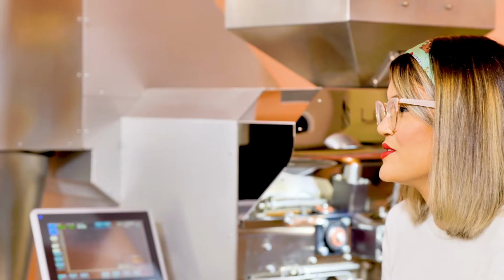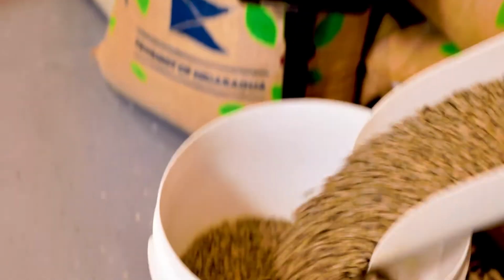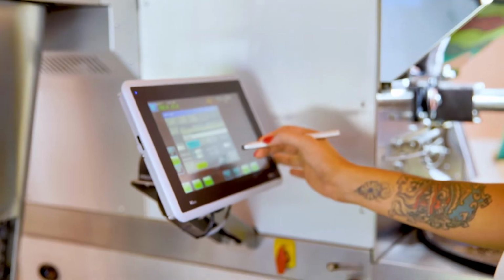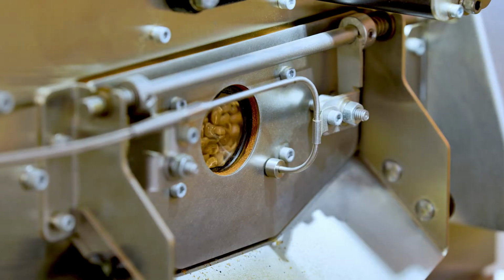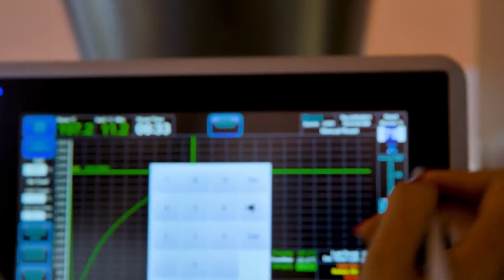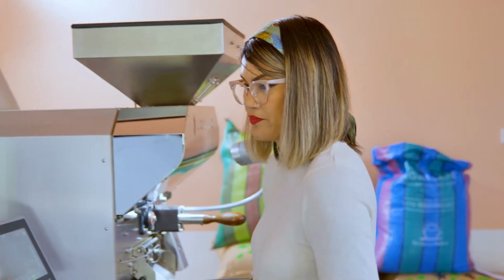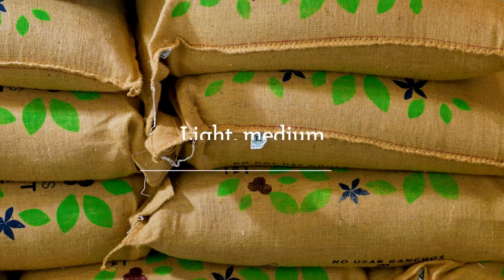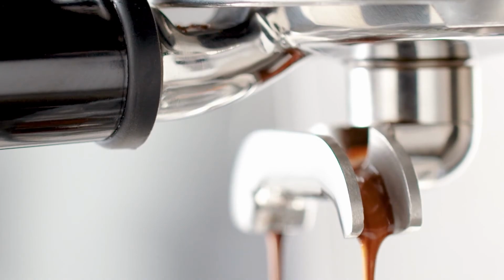Coffee Tutorials | Discover the art of coffee roasting | Sage Appliances UK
We all love the rich flavours and wonderful aromas of coffee, all thanks to the roasting process.

While origin, type of bean and brewing methods influence the taste of coffee, the roasting process is the key to unlocking the bean’s richest and truest flavours. Kristy Mujana gives us a glimpse into the pivotal process of coffee roasting, exploring the unique and complex processes of roasting beans through varying timeframes and temperatures to achieve the desired type of roast from light to medium and dark.

Join us on our Coffee Journey and discover tips on how to make third wave speciality coffee at home

About Sage Appliances:
Over the past 80+ years Sage has grown to become an iconic global brand, delivering kitchen products to over 70 countries around the globe. Sage has enhanced people’s lives through the delivery of brilliant innovation and thoughtful design based on deep consumer insights, empowering people to do things more impressively or easily than they’d thought possible in their own home and ultimately allowing them to Master Every Moment™.